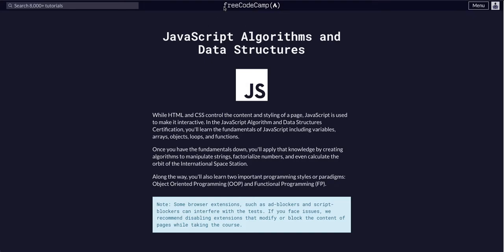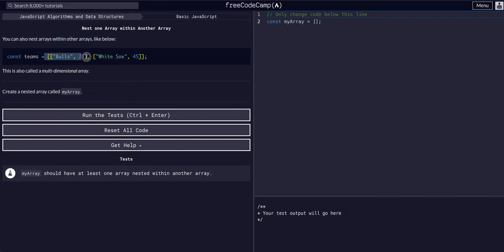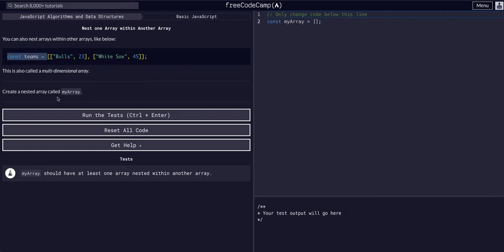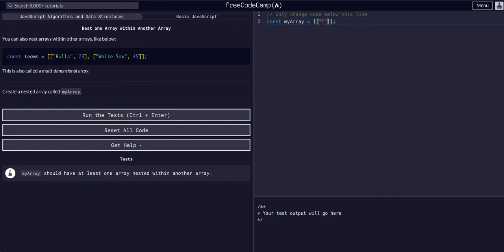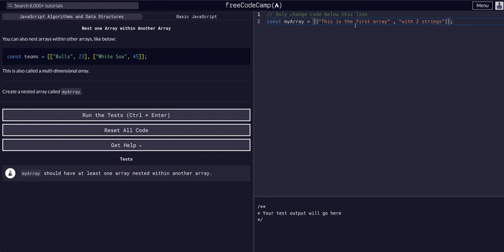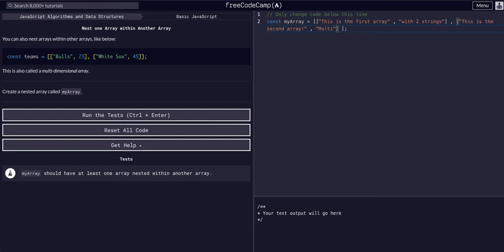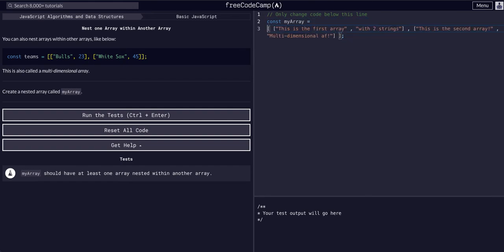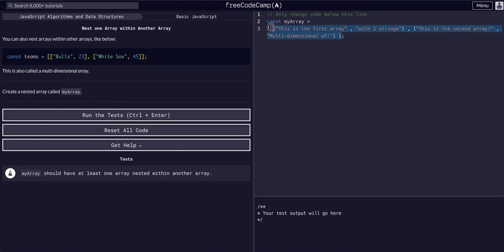Nest one Array within Another Array - Free Code Camp Help - Basic Javascript - Algorithms & Data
Nest one Array within Another Array Challenge